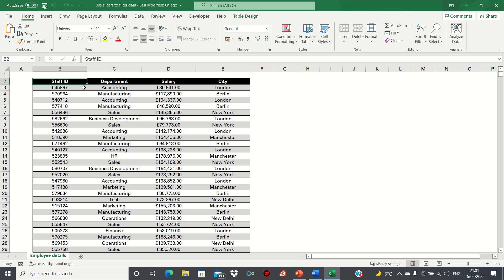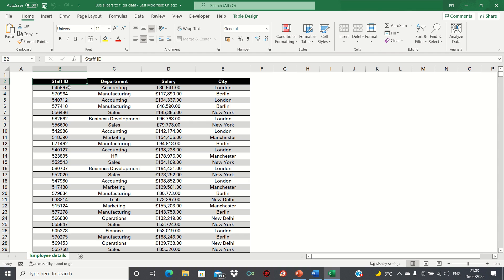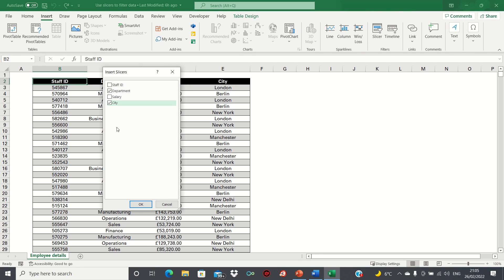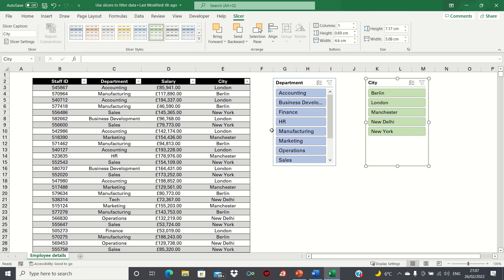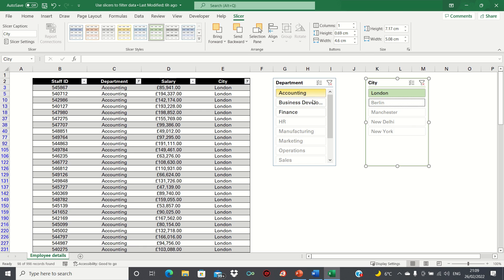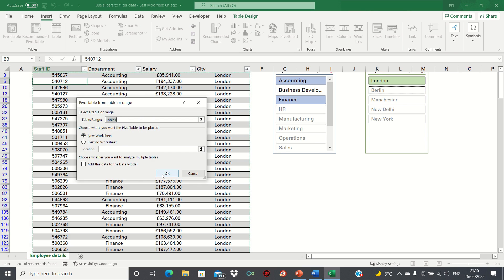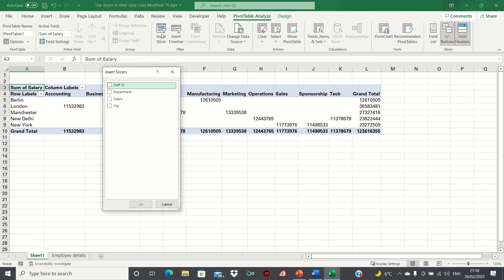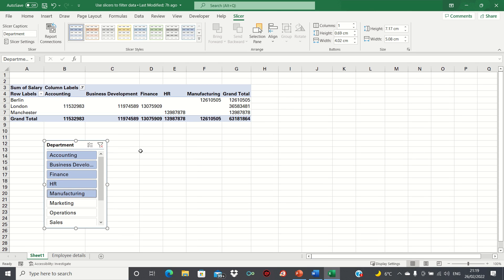Use Slicers To Filter Data In Tables And Pivot Tables In Excel – The Excel Hub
We cover how to use slicers to filter data in tables and pivot tables in Excel. The slicer remains on the sheet so anyone who uses it knows exactly which entries have been filtered. Overall, they’re a great visual tool for filtering data. We’re going to start by covering how to filter data in a table and then we’ll cover how to use slicers to filter data in pivot tables. In our example, we have data containing fictitious employee details consisting of their staff ID, department, salary and the city they work in. The data is formatted in a table format.

Overview: (0:00)
Slicers To Filter Data In Tables: (0:55)
Slicers To Filter Data In Pivot Tables: (2:40)